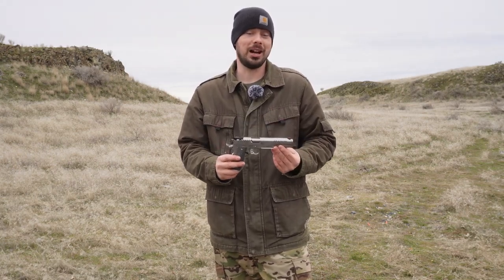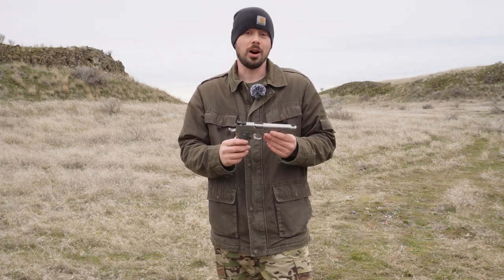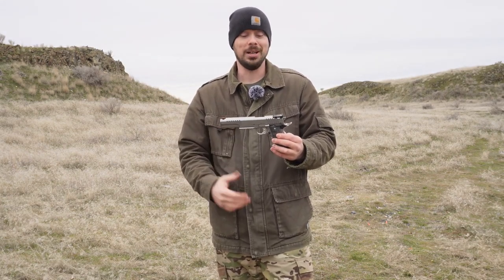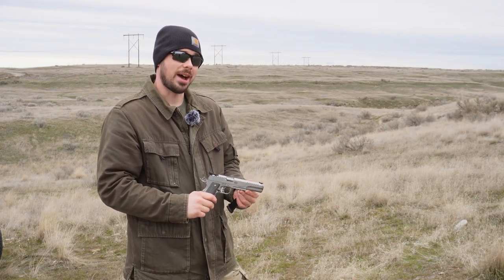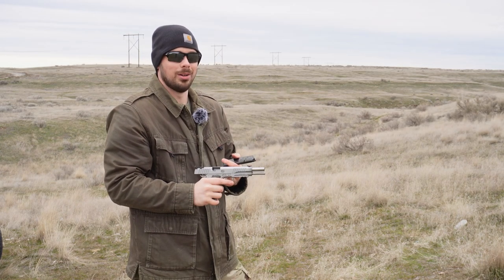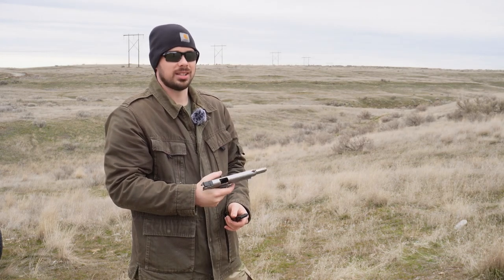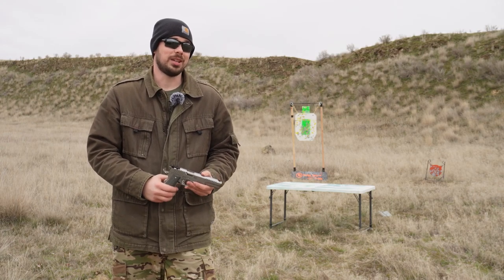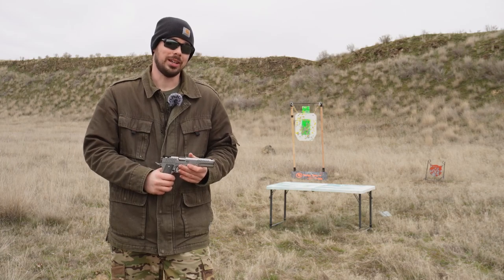New Bul Armory Hunter 6" 1911 9mm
The Bul Armory 1911 Hunter 6" in 9mm : Range Day Video

Special thank you to my Father for being my awesome camera man for the day!

Check out Oryx Arms out of Texas if you want to own a Bul Armory 1911